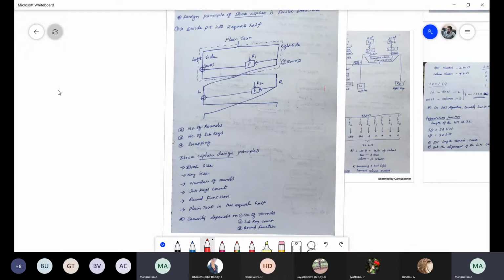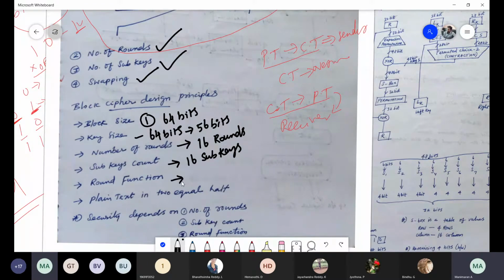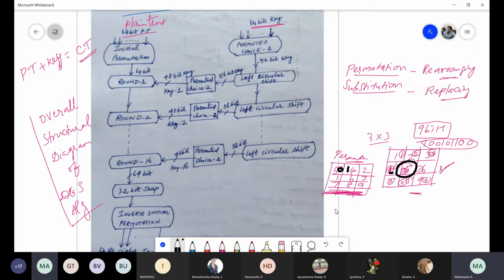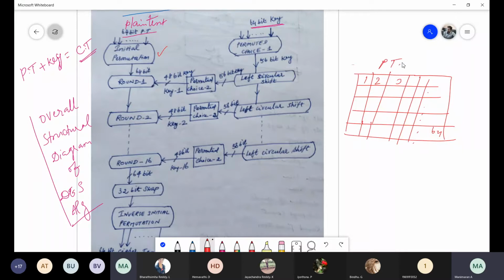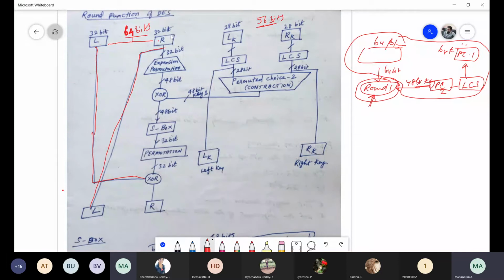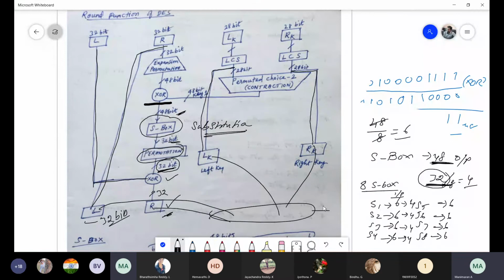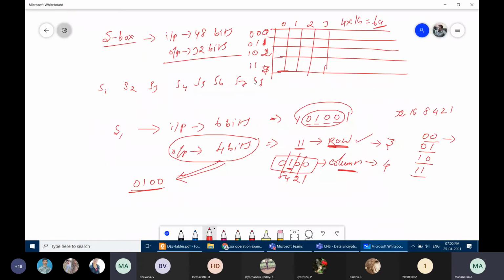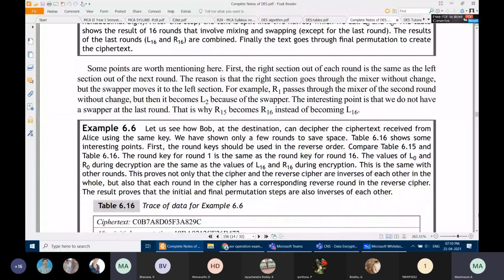CNS Data Encryption Standard